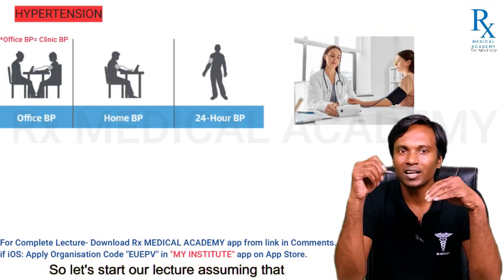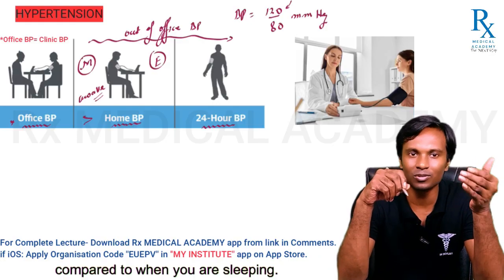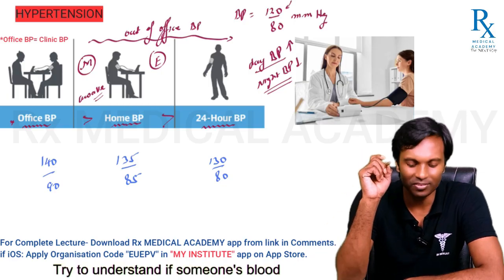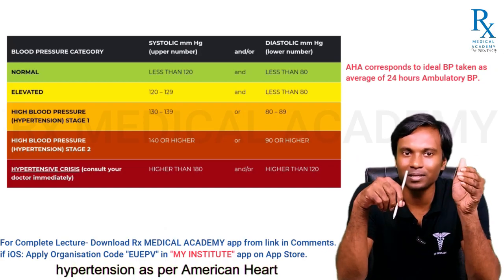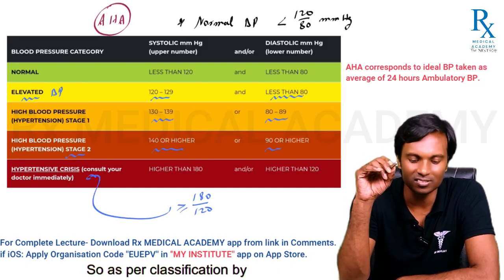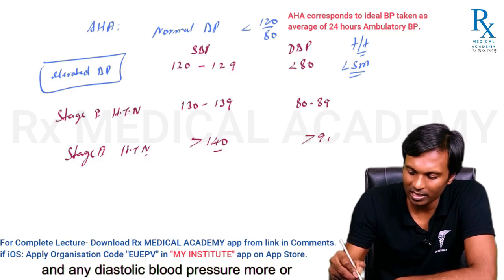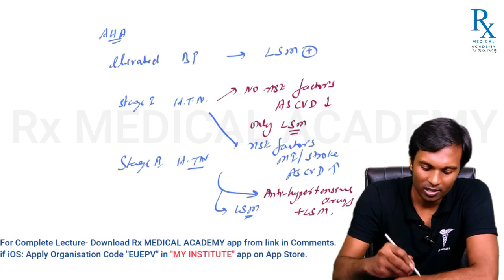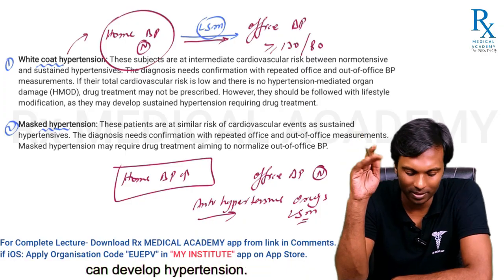Hypertension-AHA Classification | Dr. Digvijay I BP Stages Explained | NEET-PG,USMLE,FMGE,PLAB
What is Stage 1 Hypertension? What is considered normal blood pressure according to AHA?
In this high-yield video, Dr. Digvijay breaks down the AHA 2017 Hypertension Classification into clear and easy-to-remember stages. Whether you’re preparing for USMLE, NEET-PG, NCLEX, PLAB, or MBBS exams, this video is a must-watch for understanding the updated BP guidelines and how they influence clinical decisions.

📌 Topics Covered:

AHA/ACC 2017 BP classification

Normal, Elevated, Stage 1 & Stage 2 HTN

Clinical importance in diagnosis & treatment

How to remember the cutoff values easily

Not anymore.

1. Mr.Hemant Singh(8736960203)